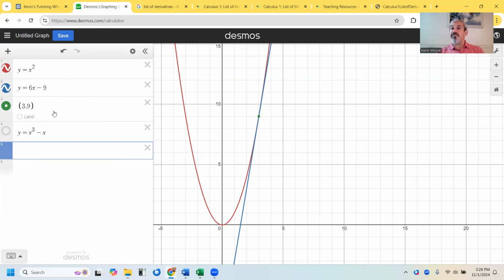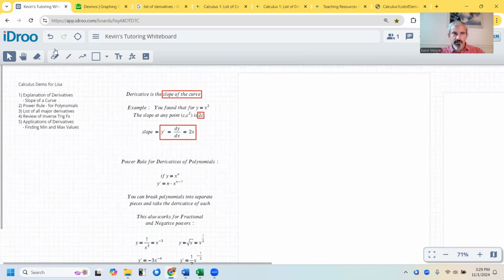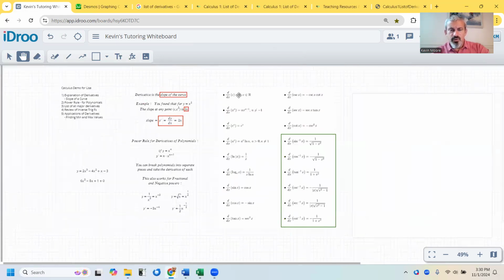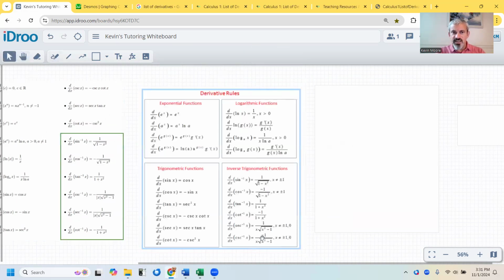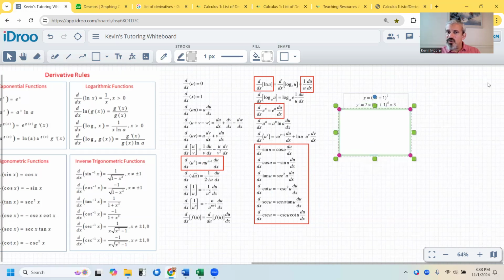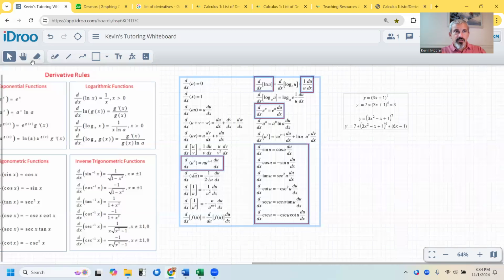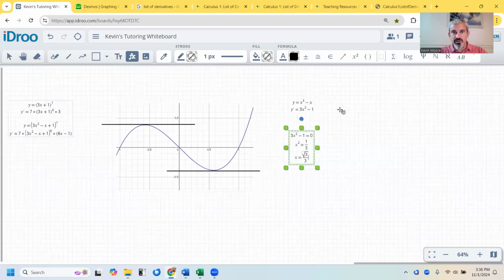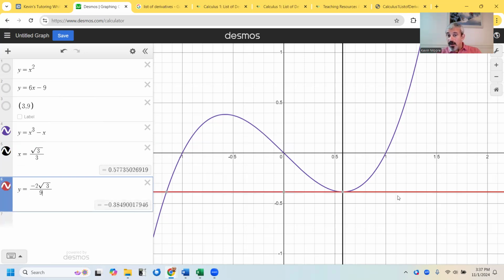Derivatives Overview for Lisa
Hello Lisa - This video walks through what derivatives are (you've been doing them!) and the shortcut that Calculus students learn to take derivatives, along with some related information for Dr. Liao's class on Monday.